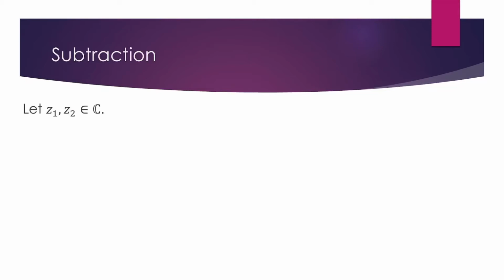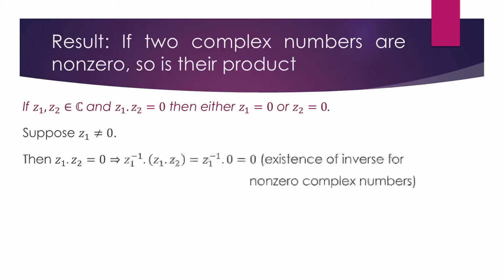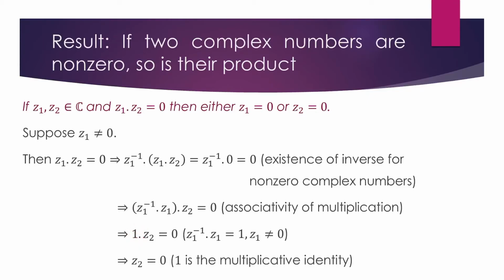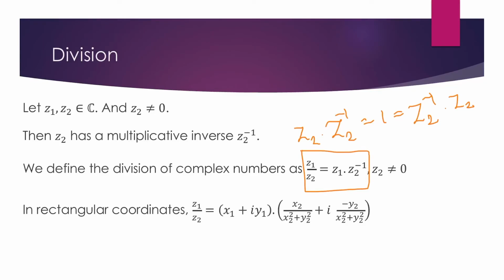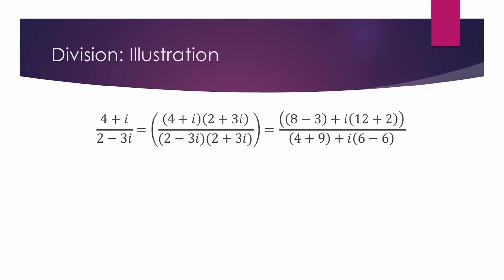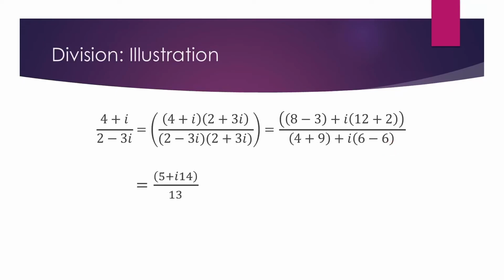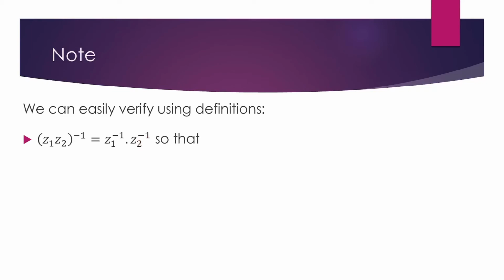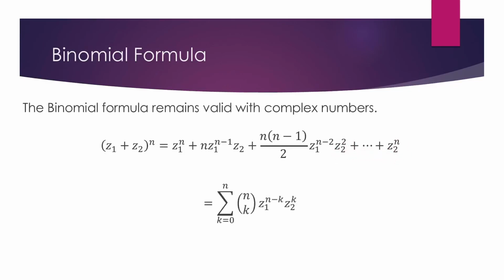Basic Mathematical Analysis: Session 68 by Dr. Viji M.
Subtraction and division of complex numbers
For 5th semester B.Sc Mathematics (2020-21)